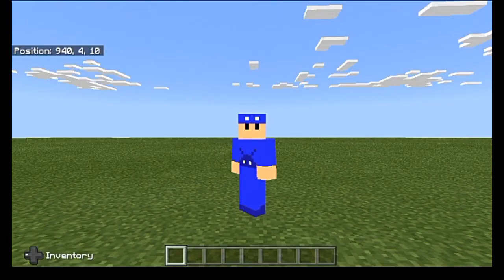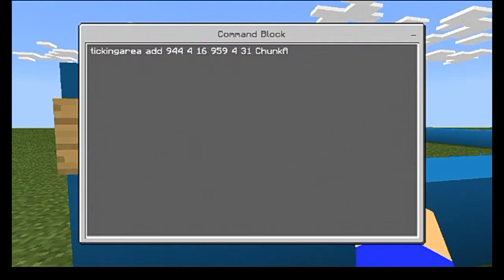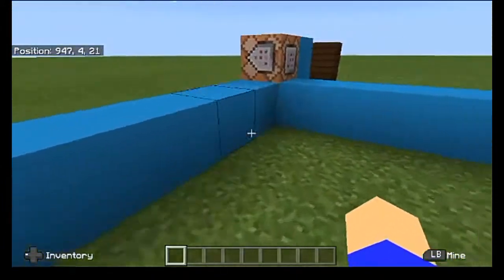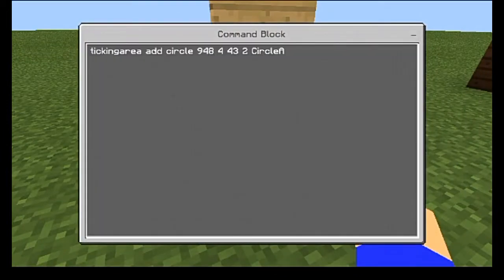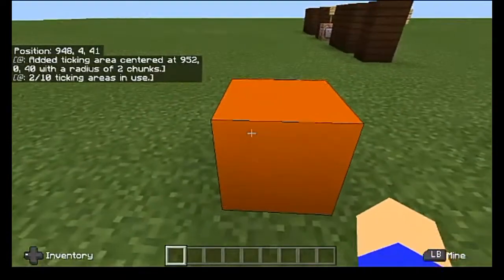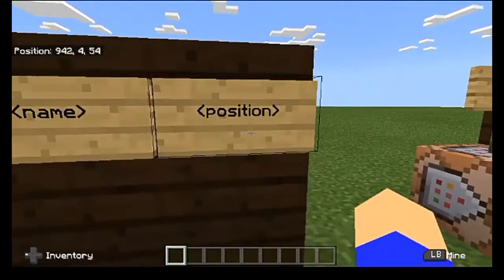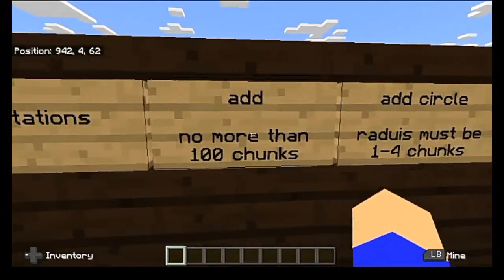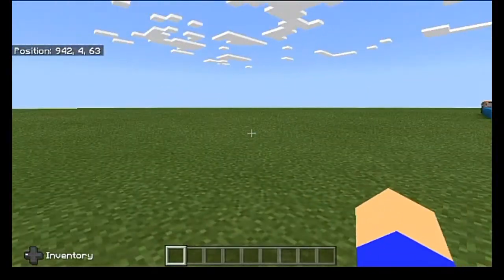How To Use The TickingArea Command In Minecraft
Zer0's doing another command tutorial. This time, he's looking at the TickingArea command. How does it work? Is it useful? Could this really make anything constantly work at any given time? Zer0 sure makes it sound that way...

As a map maker, I tend to know a lot about commands. One such command I use regularly is TickingArea. Basically, it allows command blocks and redstone circuitry to be able to run, even when the chunks they're in aren't loaded. It's somewhat similar to the fill command, if I'm being honest. Type in two coordinates, and you have an area that's constantly running. Unlike the fill command, it has multiple functions that determine different things. It's a really useful command to know, and that's coming from someone who builds maps on a regular basis. But anyway, if you guys enjoyed this video, be sure to let me know. Any feedbakc would be greatly appreciated.